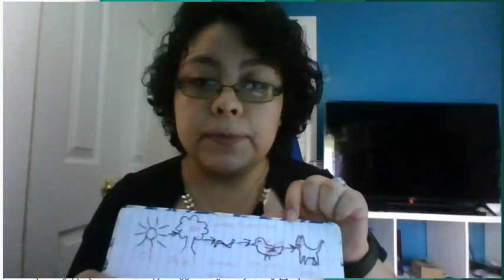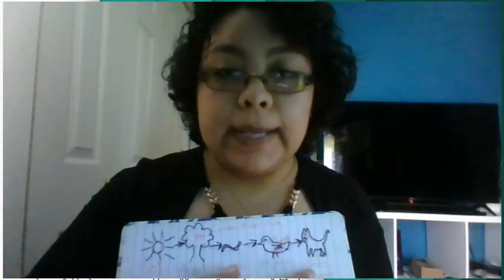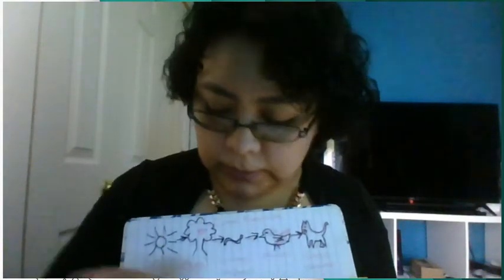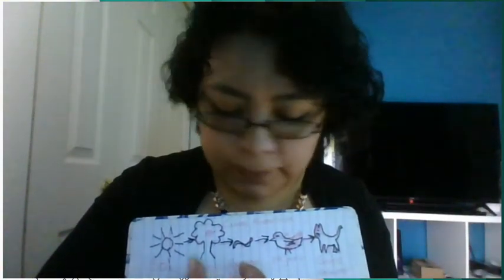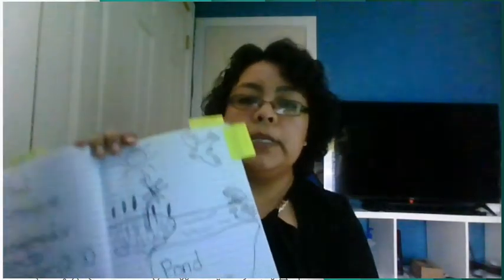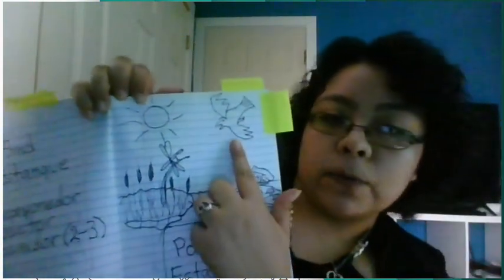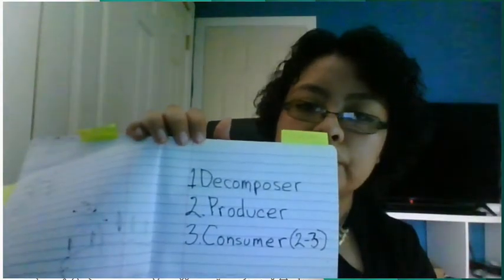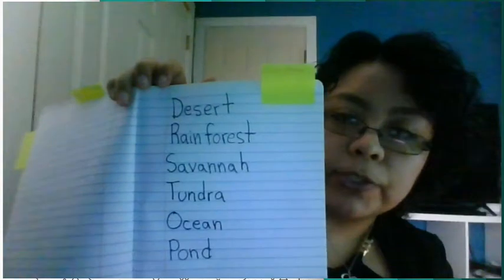Second Virtual Lesson